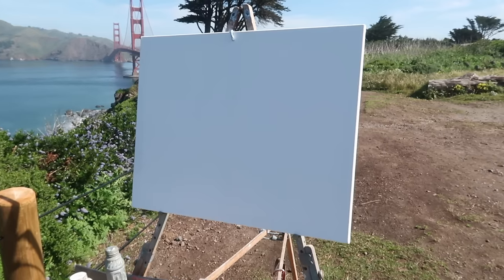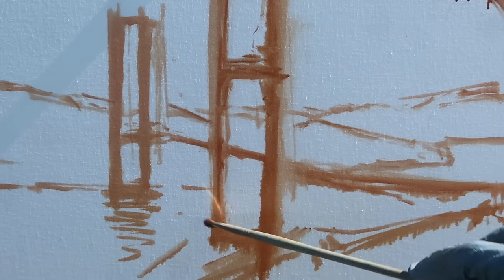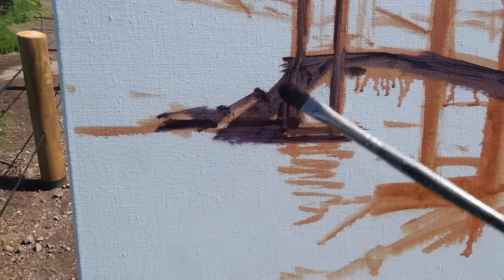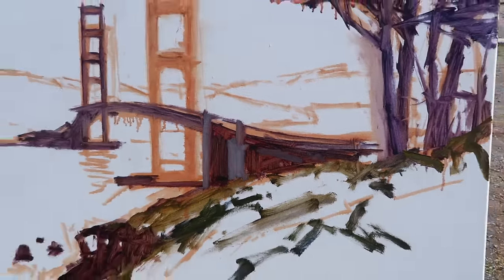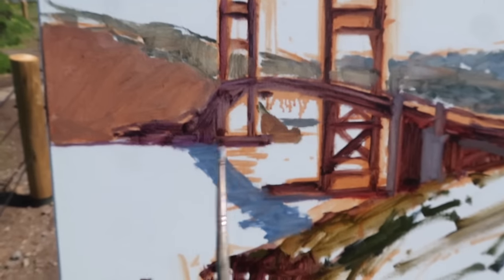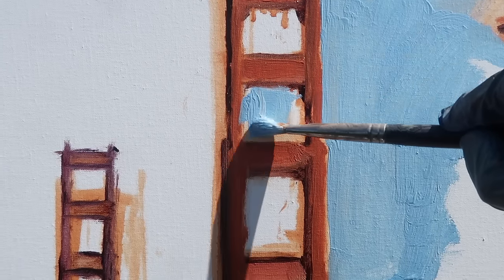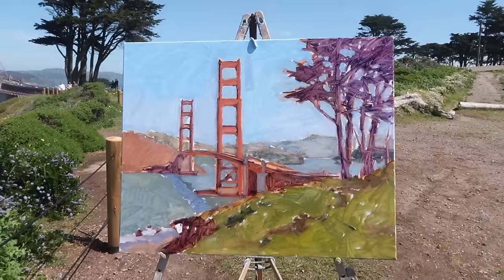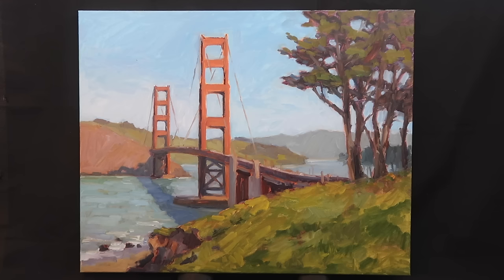GOLDEN GATE BRIDGE plein air OIL PAINTING san francisco